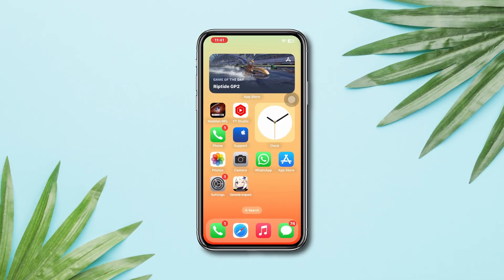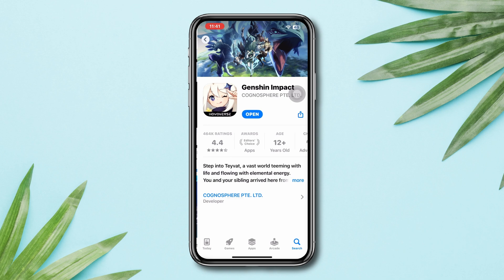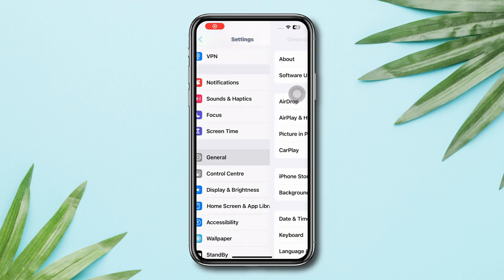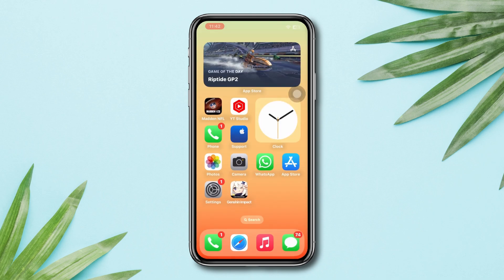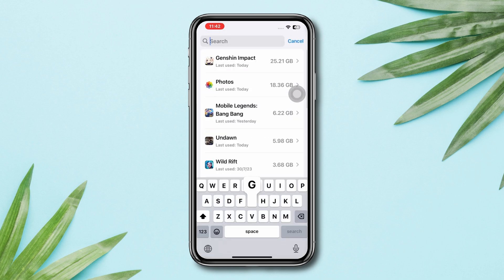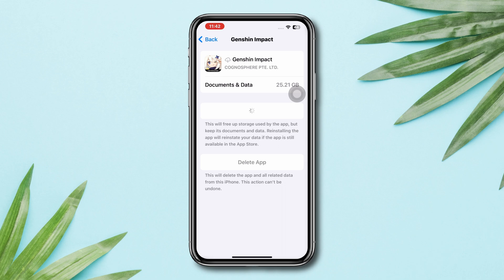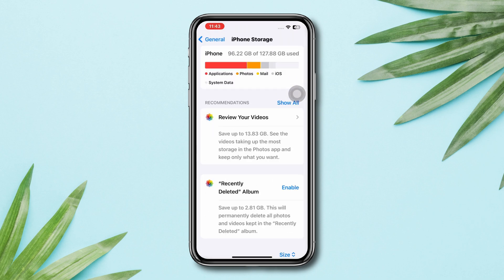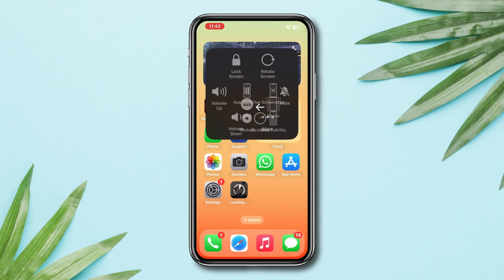How to Fix Genshin Impact Black Screen Issue on iPhone | Genshin Impact Not Launching iOS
Many players are facing a terrible issue that Genshin Impact black screen problem. So as usual we come up with a solution for how to fix Genshin Impact black screen issue on iPhone.

Coming up with a black screen issue while playing Genshin Impact on your iPhone can be frustrating, disrupting your gaming experience. This Genshin Impact black screen error can arise due to various factors like software glitches, compatibility issues, or device performance limitations. When you face a black screen problem in Genshin Impact on your iPhone, watch the video and consider the easy steps to troubleshoot and resolve the Genshin Impact black screen issue.

00:01- Video intro
00:19- Solution 1: Update the app
00:31- Solution 2: Enable background app refresh
00:49- Solution 3: Offload the app
01:04- Solution 4: Check iPhone Storage
01:30- Solution ending